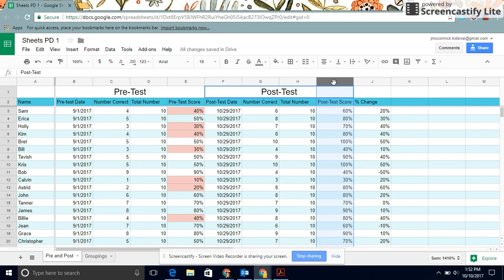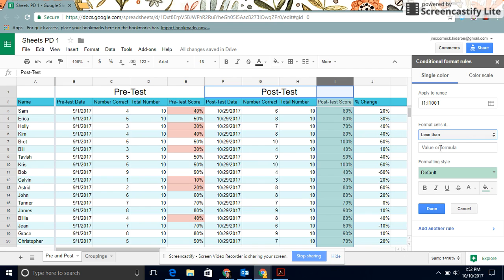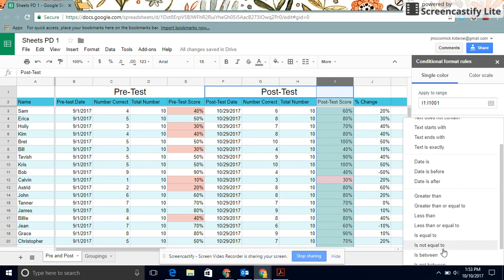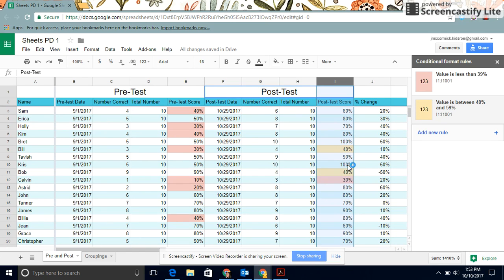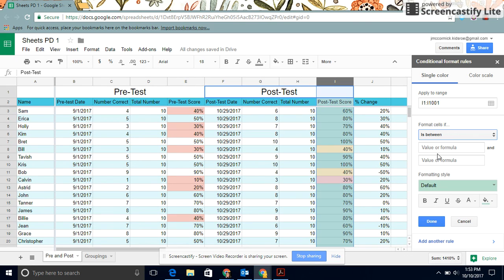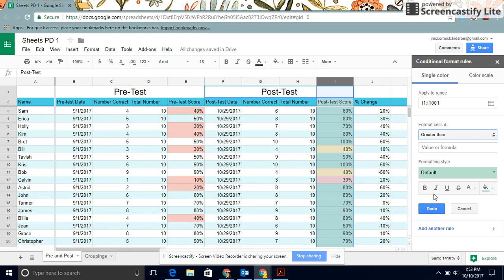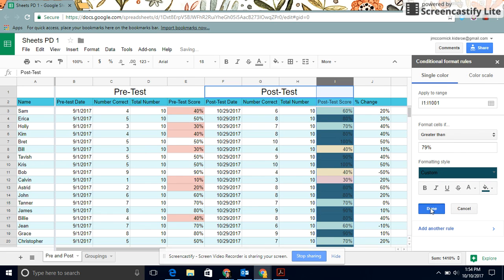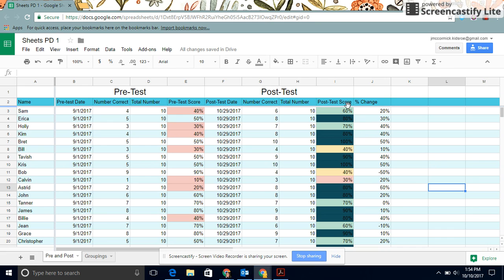Conditional Formatting using Google Sheets